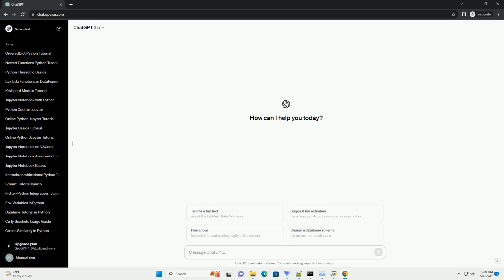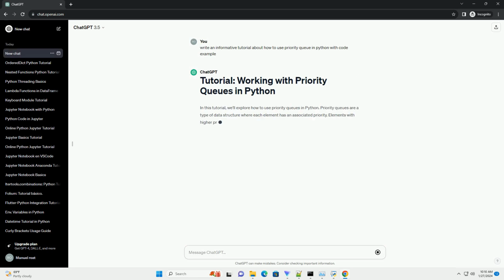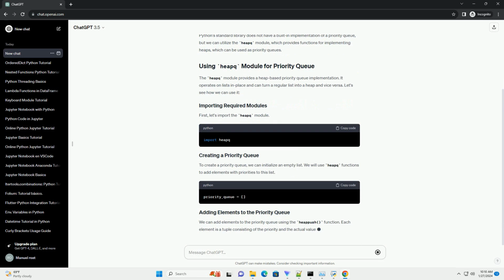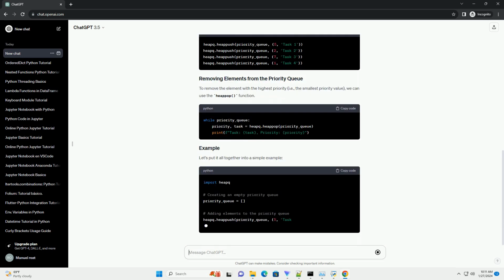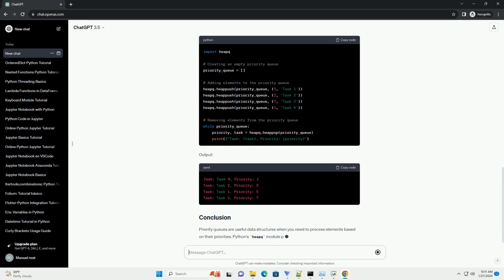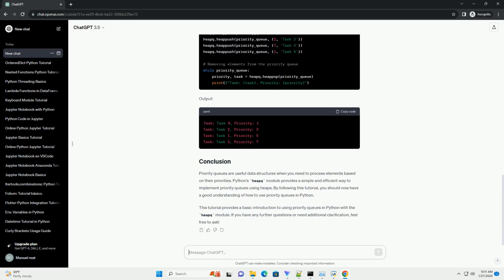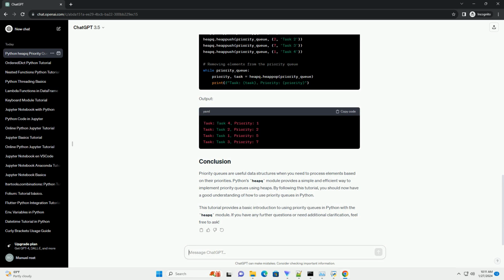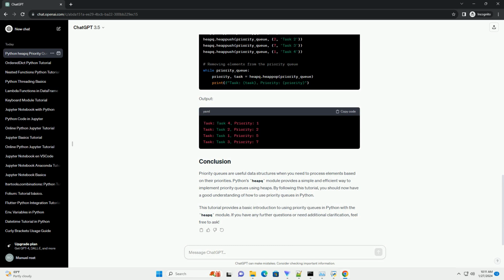how to use priority queue in python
In this tutorial, we'll explore how to use priority queues in Python. Priority queues are a type of data structure where each element has an associated priority. Elements with higher priorities are dequeued before elements with lower priorities.
Python's standard library does not have a built-in implementation of a priority queue, but we can utilize the heapq module, which provides functions for implementing heaps, which can be used as priority queues.
The heapq module provides a heap-based priority queue implementation. It operates on lists in-place and can turn a regular list into a heap and vice versa. Let's see how we can use it:
First, let's import the heapq module.
To create a priority queue, we can initialize an empty list. We will use heapq functions to add elements with priorities to this list.
We can add elements to the priority queue using the heappush() function. Each element is a tuple consisting of the priority and the actual value.
To remove the element with the highest priority (i.e., the smallest priority value), we can use the heappop() function.
Let's put it all together into a simple example:
Output:
Priority queues are useful data structures when you need to process elements based on their priorities. Python's heapq module provides a simple and efficient way to implement priority queues using heaps. By following this tutorial, you should now have a good understanding of how to use priority queues in Python.
This tutorial provides a basic introduction to using priority queues in Python with the heapq module.
ChatGPT